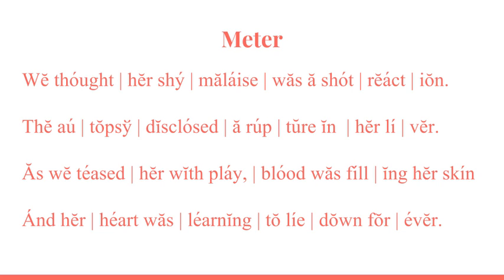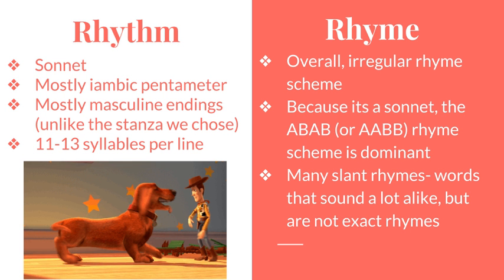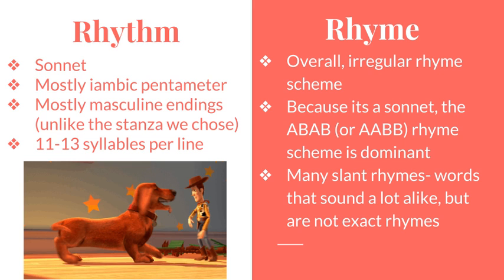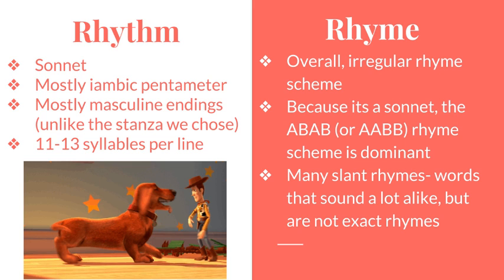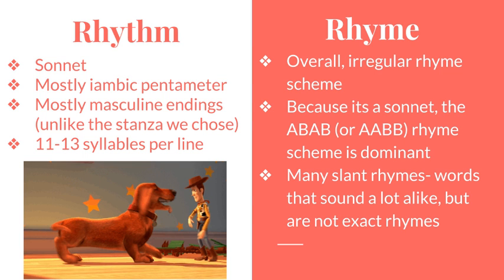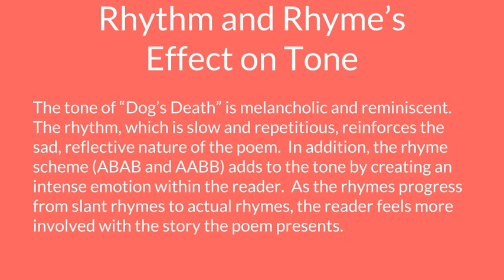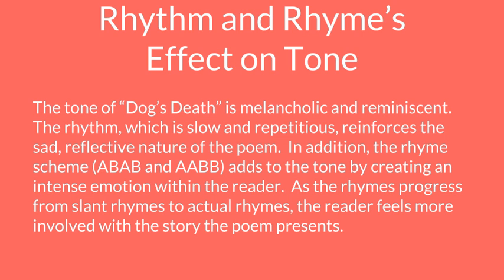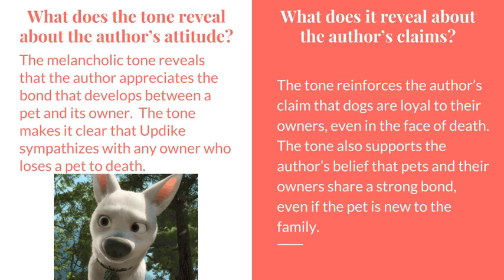Dog’s Death Poem Analyzation